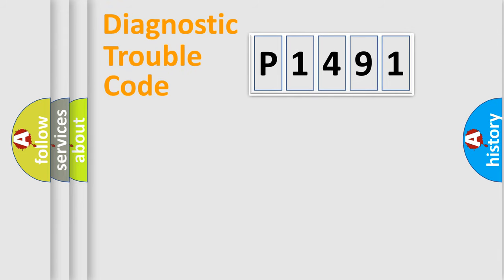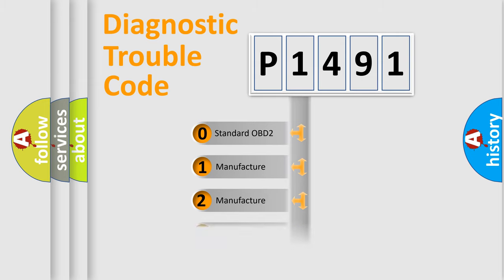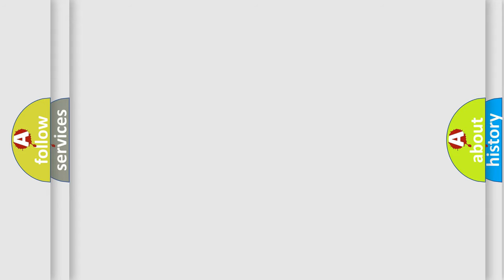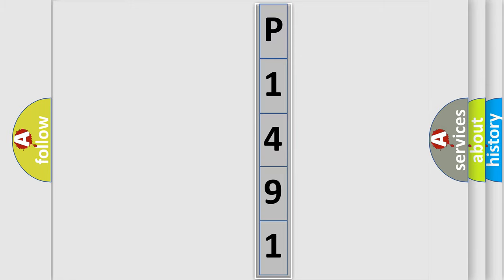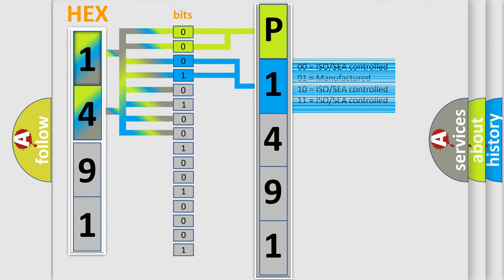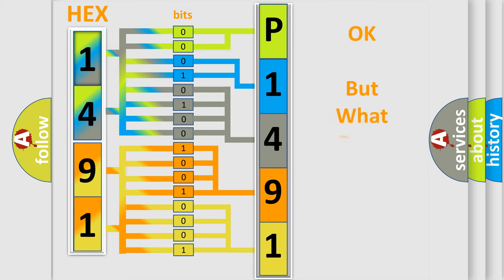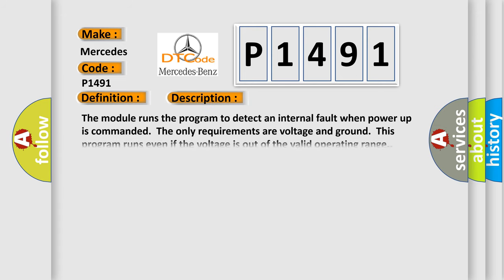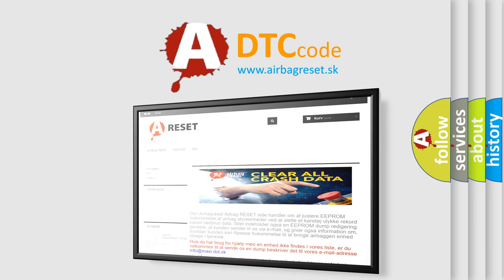DTC Mercedes-Benz P1491 Short Explanation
Contents:
0:21 Basic DTC analysis according to OBD2 protocol standard.
1:48 Insight into programming
2:58 A diagnostically understandable description of the Diagnostic Trouble Code
3:05 Basic error definition

Make:
Mercedes Benz
Code:
P1491
Definition:
Side Object Detection Performance - PROM Checksum Error
Description: